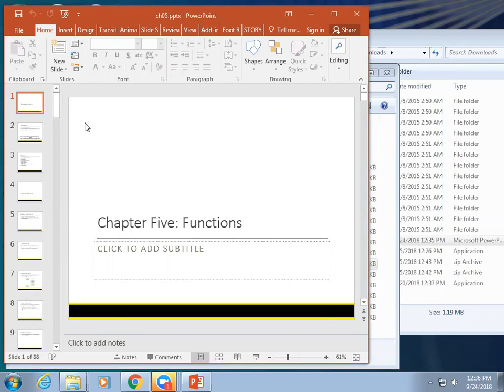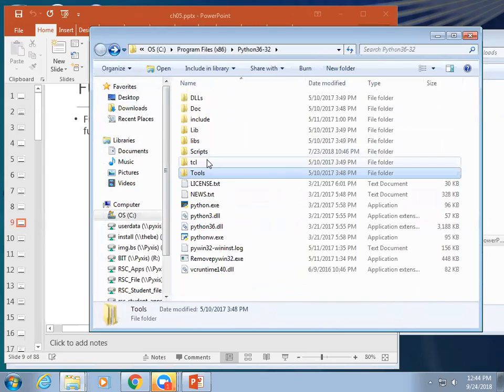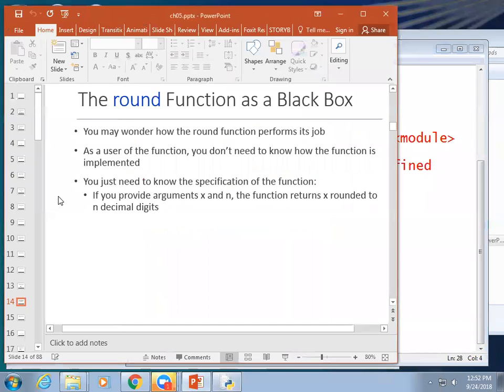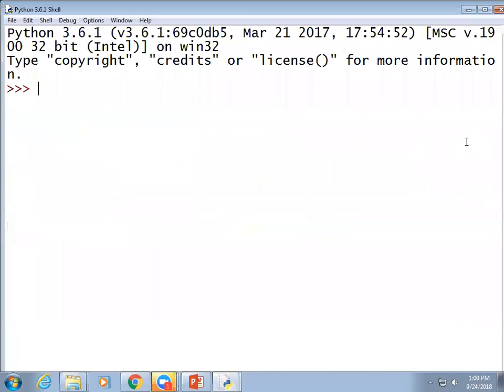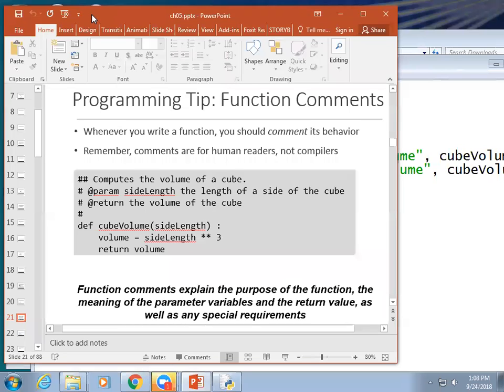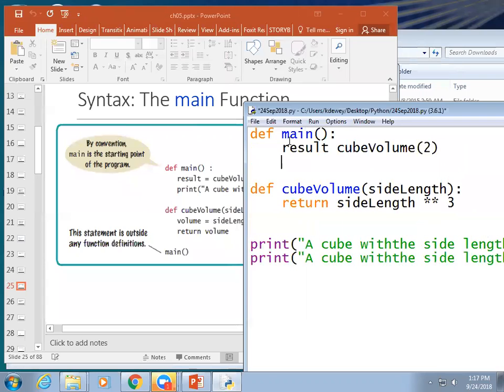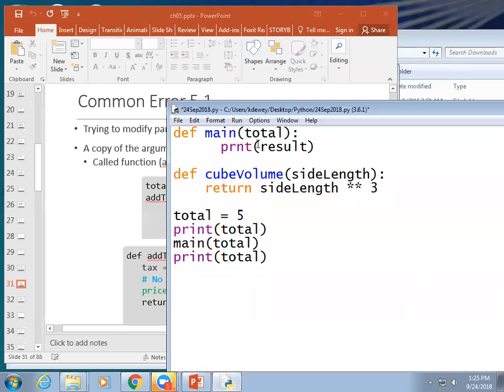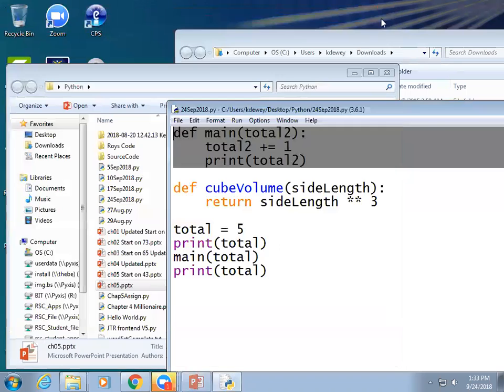CIT 1203 Script Programming Chapter 5 Slides Part 1 through slide 42 Recording Fall 2018